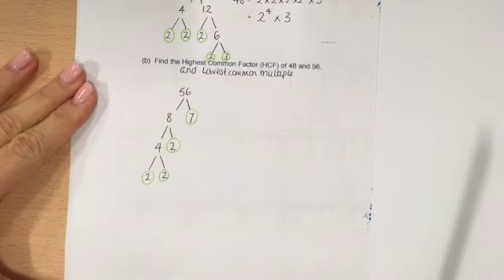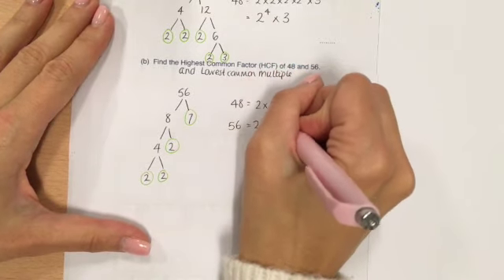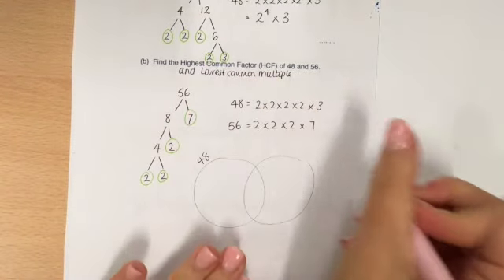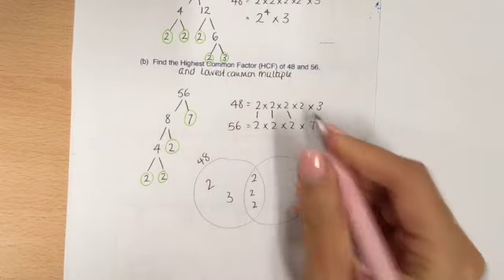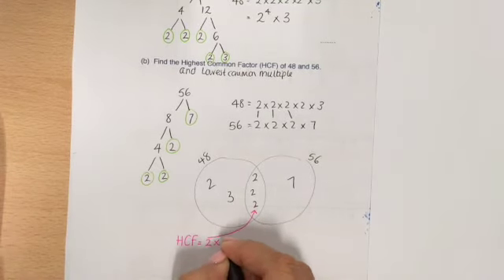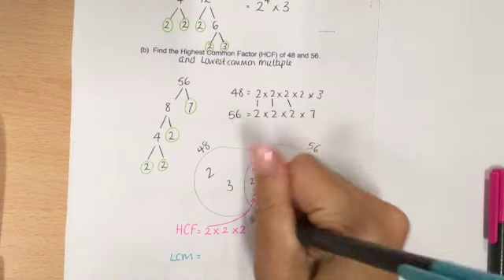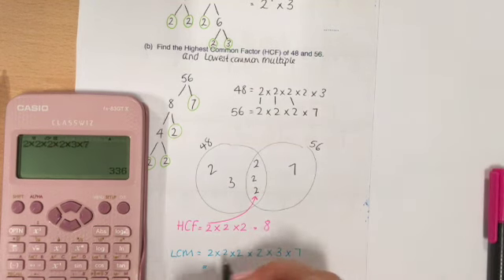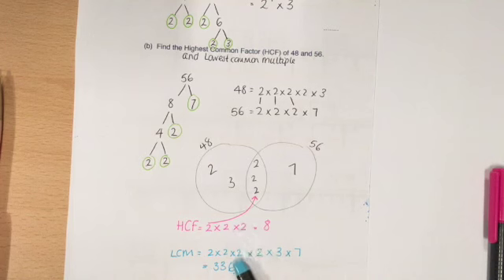Prime factors and HCF and LCM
This video is about Prime factors and HCF and LCM